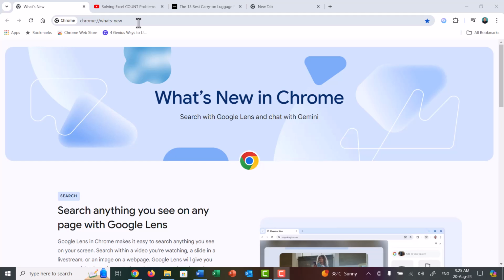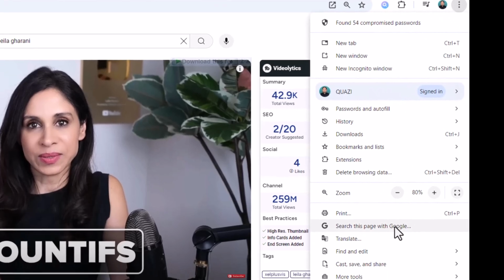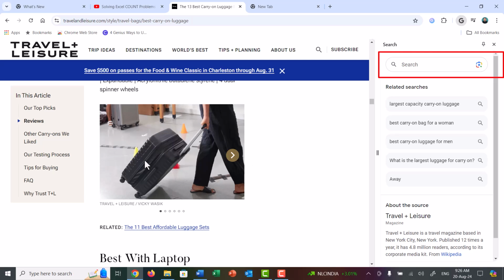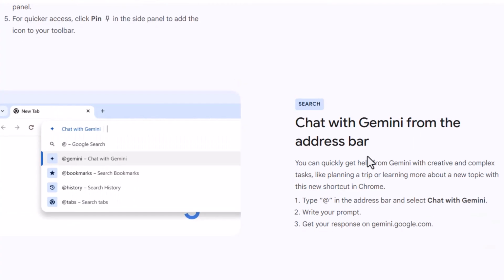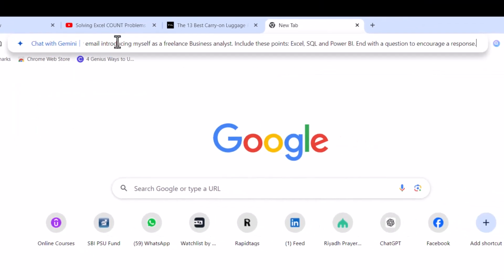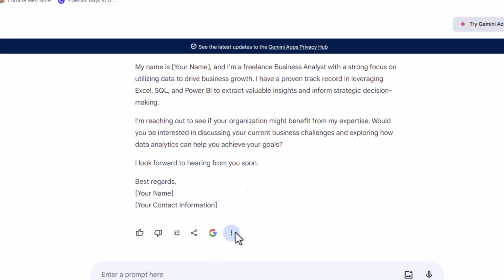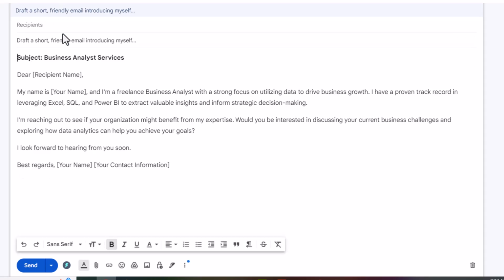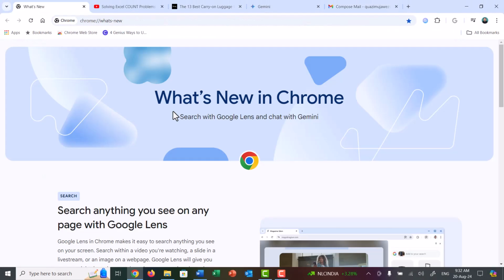What’s New in Chrome | Search with Google Lens and chat with Gemini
Prompt:
Draft a short, friendly email introducing myself as a freelance Business analyst. Include these points: Excel, SQL and Power BI. End with a question to encourage a response.